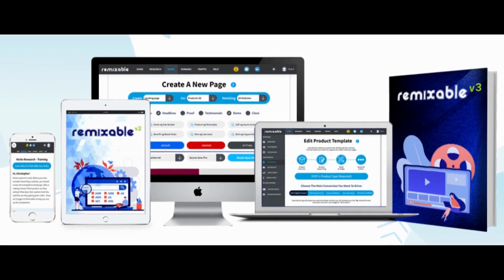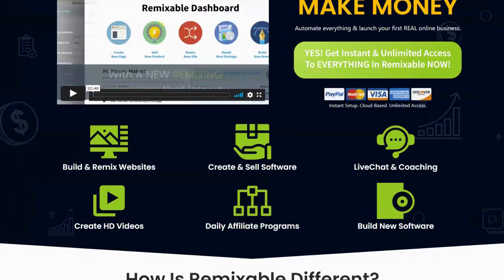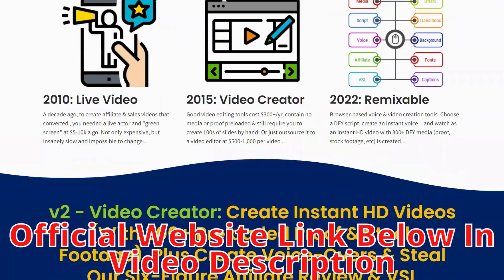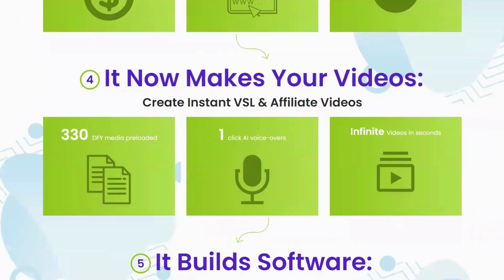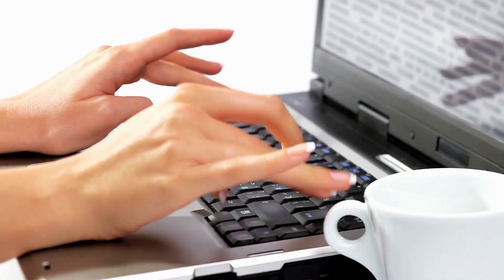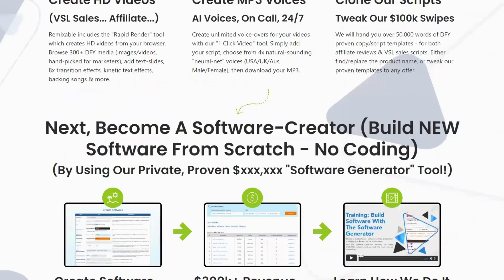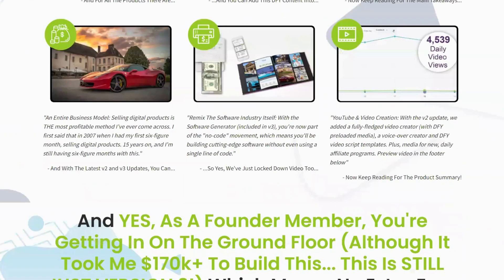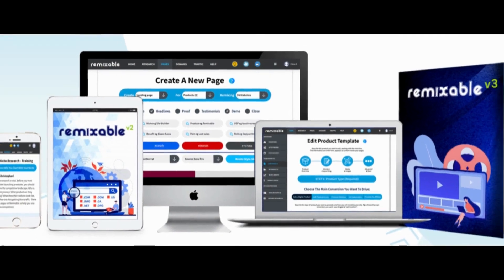Remixable - Remixable Review - Remixable Software - Remixable Software Review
Remixable Review
Remixable is known as an all-in-one suite, as it allows you to automate all aspects of Internet marketing. The remix tool, which is basic but effective, allows you to make modifications to your site whenever and however you want. Remixable not only increases sales of your products, but also allows you to rebrand, re-sell and repackage the founder's software tools, thus multiplying your revenue. You won't need the support of web designers or SEO experts to build your dream online business with the traffic you want if you use Remixable. You can create an interactive sidebar, the best sales page and add a catch phrase following Remixable's instructions easily.

Remixable Software
In addition Remixable includes more than 50 specialized content packages, which are pre-loaded media with photos, headlines and essays, among other things. It does not require any prior technical knowledge. The training modules integrated into the product cover everything you need to know about it and Internet marketing. As a consequence, you can publish your website faster and receive money in a matter of seconds.According to several reviews of Remixable Software, the author was able to create a six-figure income with this program. Remixable is another legal software that does not try to cause a financial loss in any way, as seen by the solid 60-day return policy. It is completely risk-free and does everything possible to help struggling Internet marketers build a successful business quickly and effortlessly.

Moments:
0:01 Remixable Software
0:24 Remixable Official Website
0:42 Does Remixable Work?
1:20 Remixable Guarantee
1:45 Remixable Conclusion